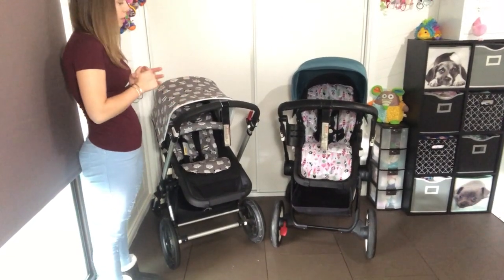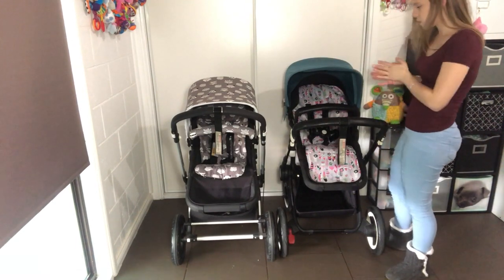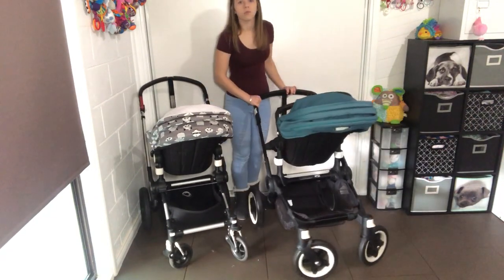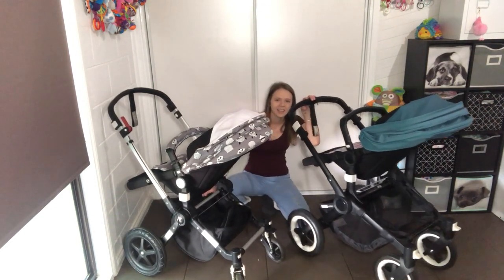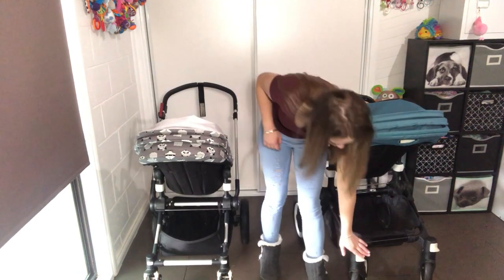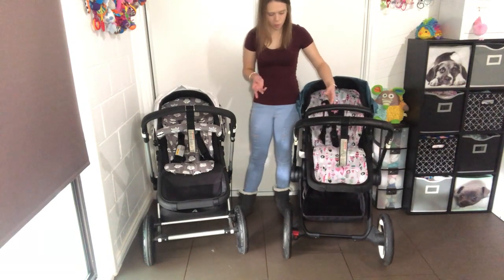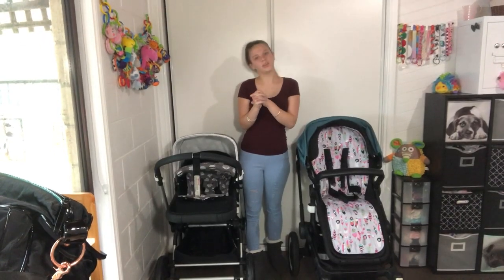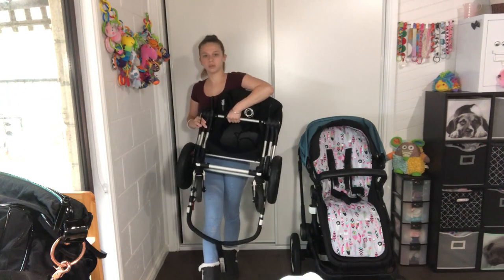Bugaboo Cameleon VS Bugaboo Buffalo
The differences between a Bugaboo Cameleon & a Bugaboo Buffalo, Take note the Cameleon is 2013/2014  and the buffalo is 2015/2016.
Anything that might differ in the years has been mentioned in the video.

0:00 - Models
0:43 - Frames
2:46 - Breaks
3:16 - Harness
3:50 - Handle
4:27 - wheels
4:57 - Baskets
5:34 - Belly bar
6:01 - wheel lock
8:00 - Recline
9:25 - Bassinet
10:20 - Hoods
11:36 - Seat direction
12:40 - The Fold